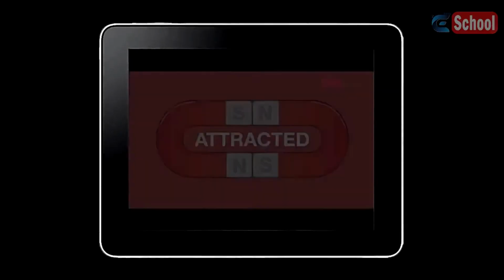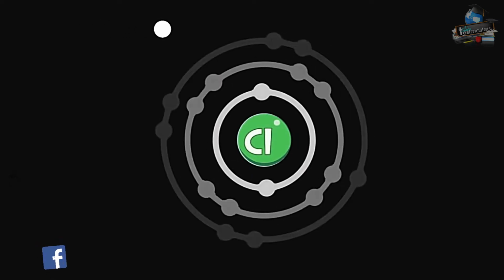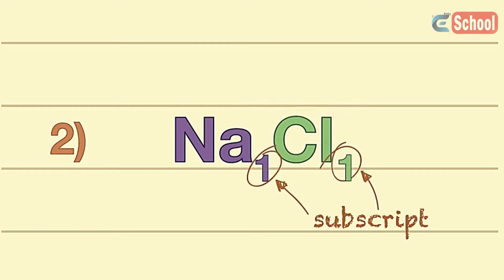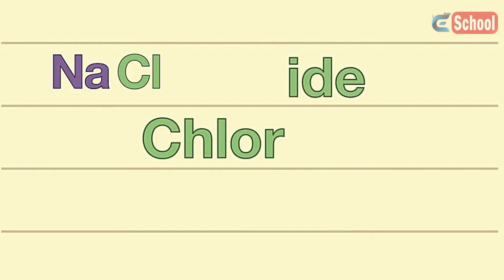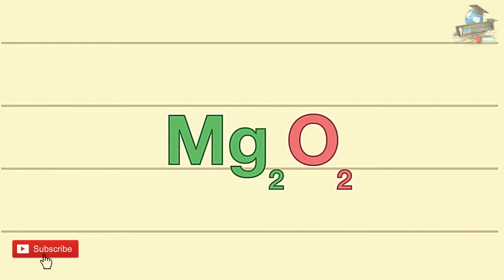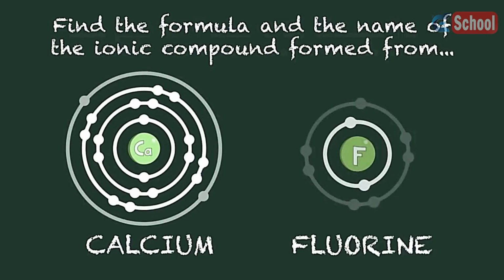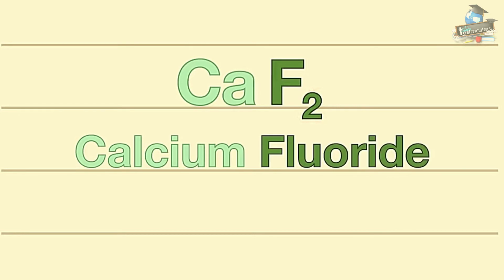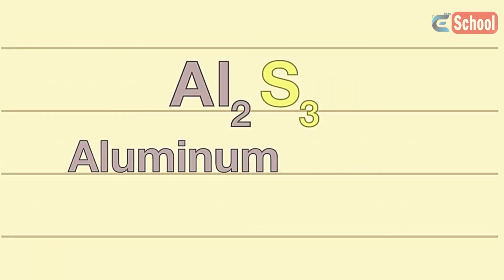Formulae Of Ionic Compounds & Their Names - Part 1 | Properties of Matter | Chemistry | AddyESchool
In this video learn how to write ionic compound formulae and how to name ionic compounds. This is the first of a two part video series.